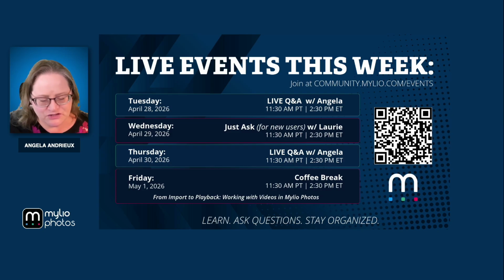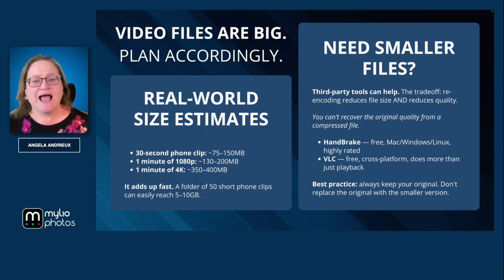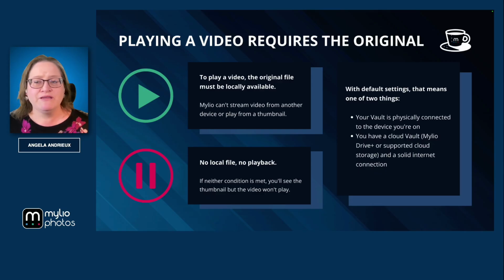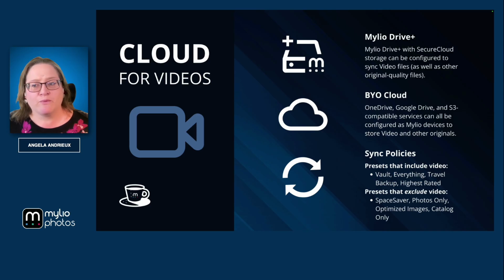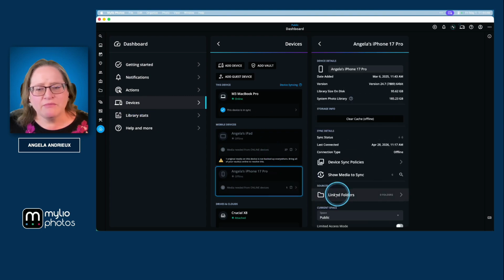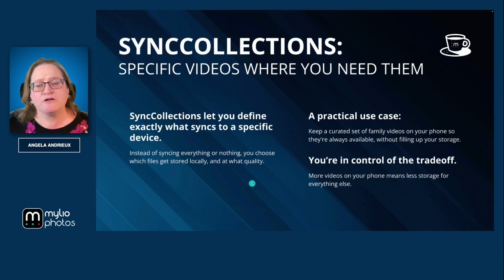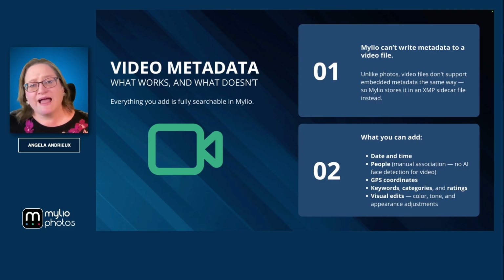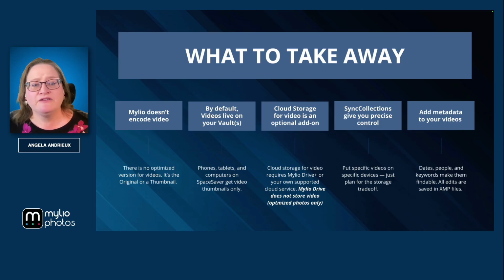From Import to Playback: Working with Videos in Mylio Photos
Videos in Mylio Photos aren't quite like photos — and if you've ever wondered why your phone storage looks different than expected, or why a video plays fine on one device but not another, this session is for you.

What you'll learn:

How videos sync differently from photos — and why it matters
What full-size video sync means for storage on phones and tablets
How metadata works (and doesn't) for video files
What playback looks like across phone, tablet, and computer

By the end, you'll know exactly what Mylio does and doesn't do with video — and how to plan your storage and workflow around it